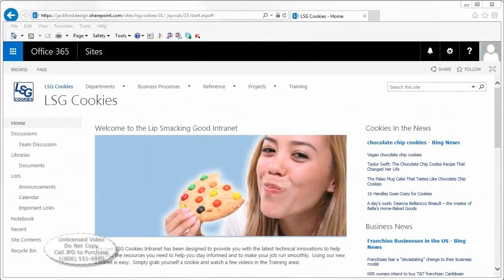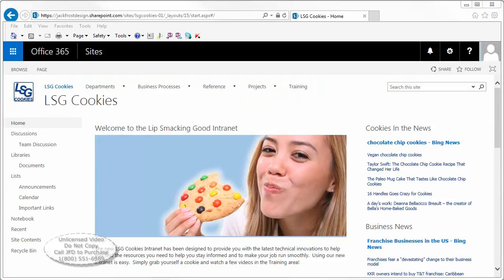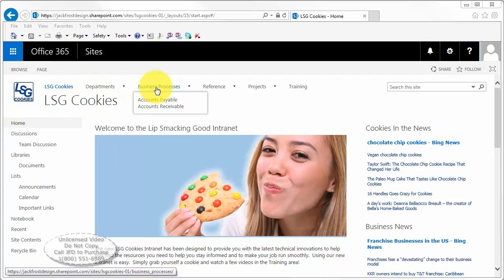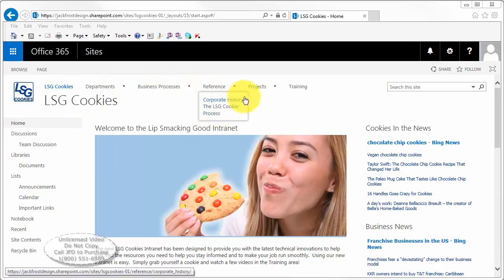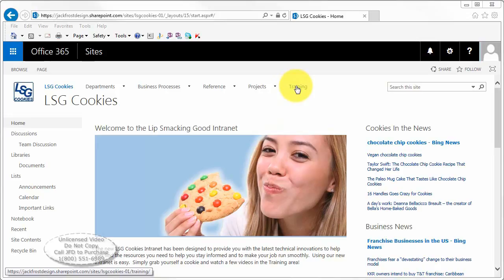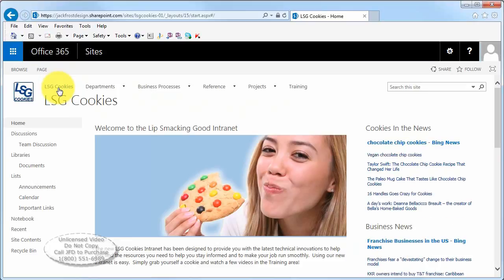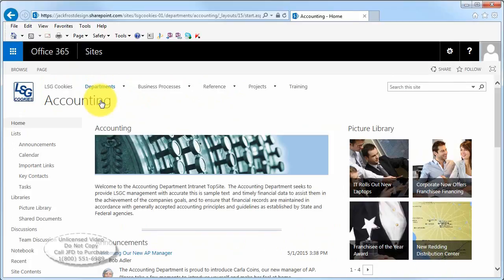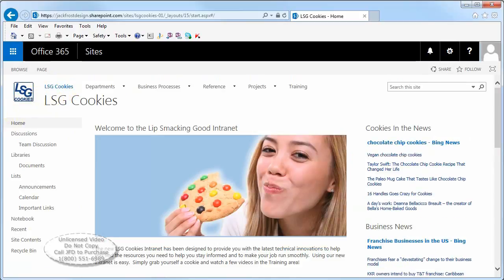How to Use the Primary Navigation - SP2013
This is the third in a series of short videos that provide a complete training curriculum in SharePoint 2010.  This segment explains the use of SharePoint's Primary Navigation.